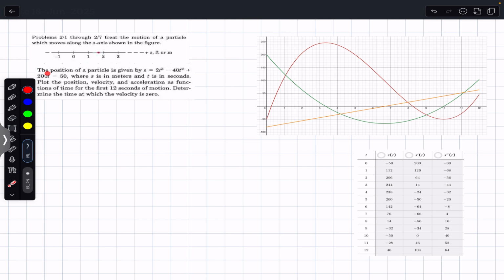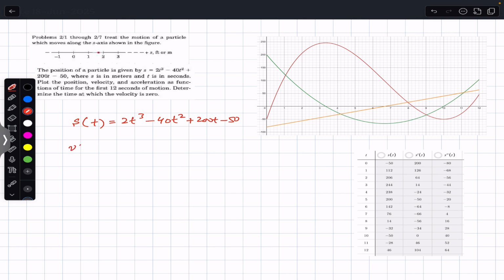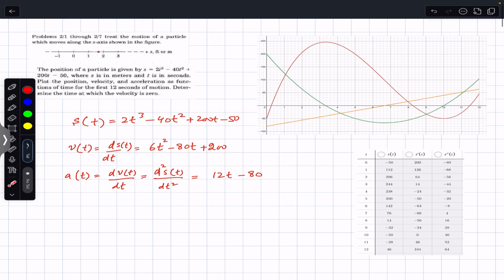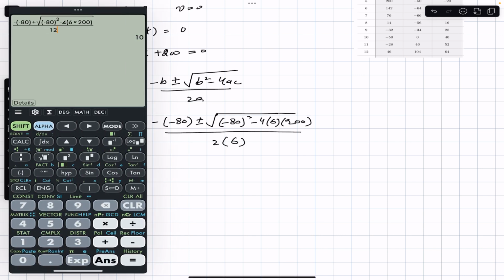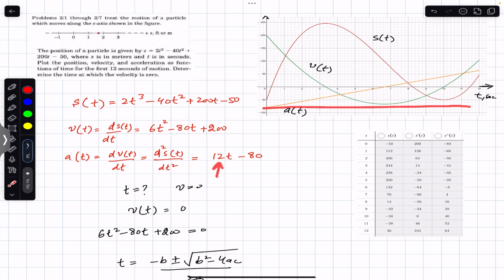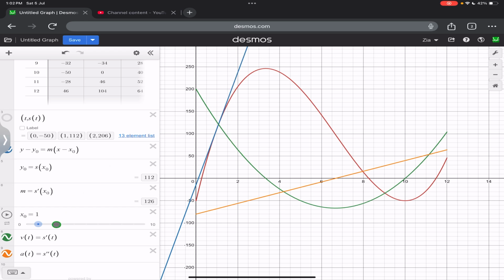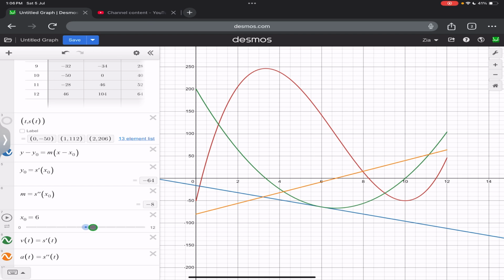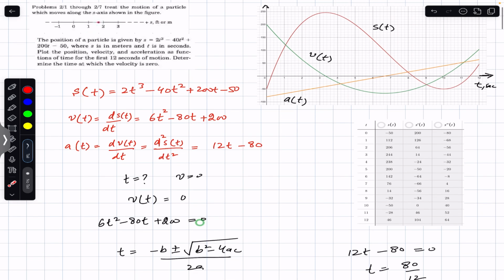Rectilinear Motion Explained | Velocity & Acceleration vs. Time| Dynamics Ch. 2 Meriam & Kraige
🎓 Engineering Dynamics | Rectilinear Motion Problem | Meriam & Kraige Chapter 2
📈 Plotting Velocity & Acceleration vs. Time

Welcome to our Engineering Dynamics series! In this video, we solve a rectilinear motion problem from Chapter 2 – Kinematics of Particles, based on the textbook Engineering Mechanics: Dynamics by Meriam and Kraige.

The position of a particle is given by s = 21 - 40t≥+ 200t - 50, where s is in meters and t is in seconds.
Plot the position, velocity, and acceleration as fune-tions of time for the first 12 seconds of motion. Determine the time at which the velocity is zero.

We guide you through the complete step-by-step process of analyzing a particle's motion along a straight path, and show you how to:

🔍 What you’ll learn:

Interpret a position-time relationship
Differentiate position to find velocity (v) and acceleration (a)
Plot velocity vs. time and acceleration vs. time graphs
Understand the physical meaning of the motion from these plots
📘 Problem Context:
This problem focuses on rectilinear motion where position is a function of time. You'll learn how to derive velocity and acceleration expressions and represent them graphically — a key skill for mastering particle kinematics.

🧠 Perfect for students studying:

Mechanical / Civil Engineering
Dynamics / Engineering Mechanics courses
FE Exam preparation
📘 Textbook Reference:
Engineering Mechanics: Dynamics
By J.L. Meriam & L.G. Kraige – 8th Edition
Chapter 2: Kinematics of Particles

Check out more solved problems and tutorials from this chapter: [Insert Playlist Link]